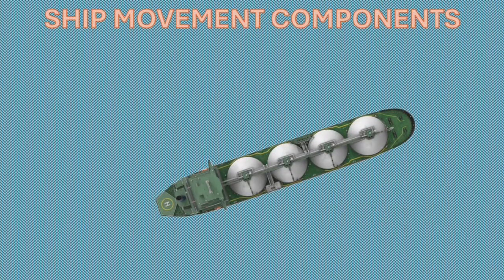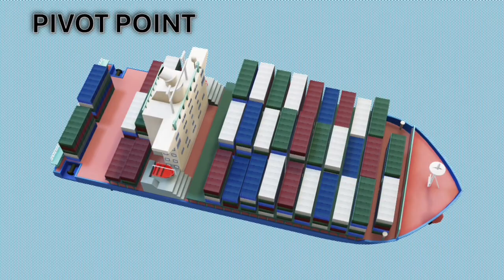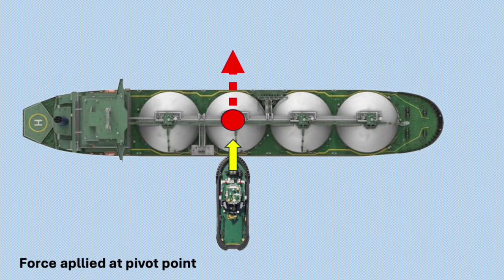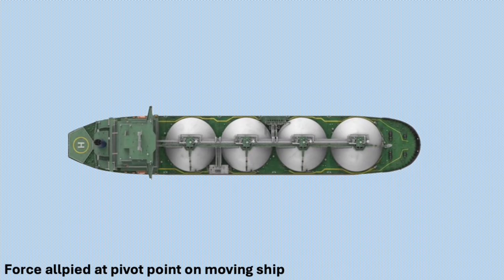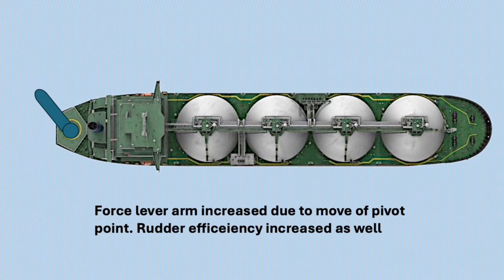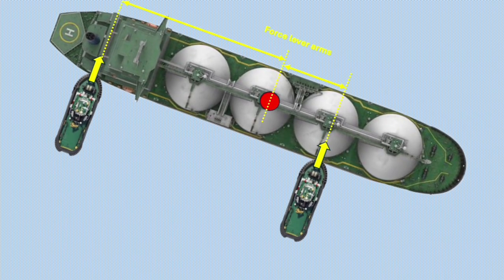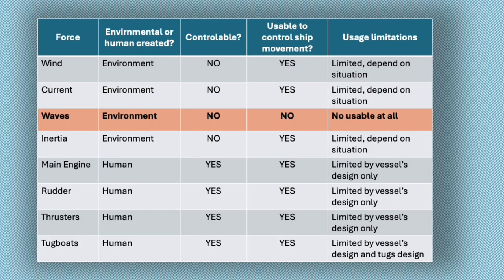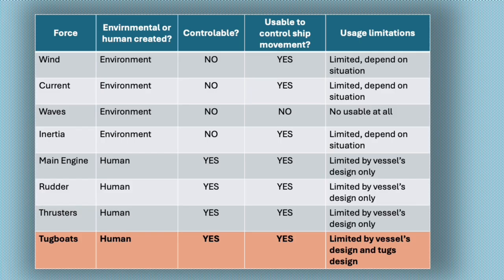Ship handling for junior officers. Everyone can do it easily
Ship handling for junior officers.
Basic ideas of ship handling. Concentrated experience of deep sea captain and marine pilot.
Ship handling is easy, everyone can do it!